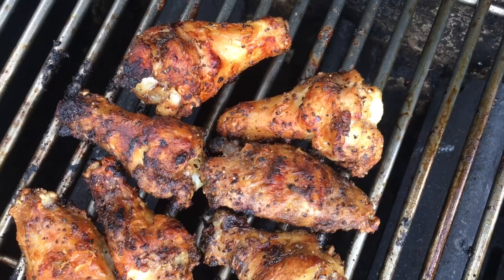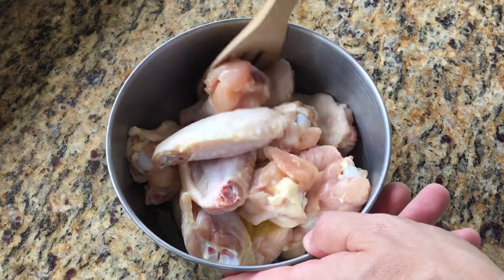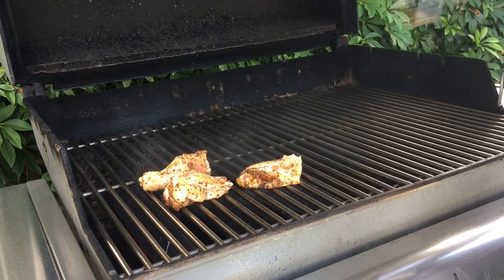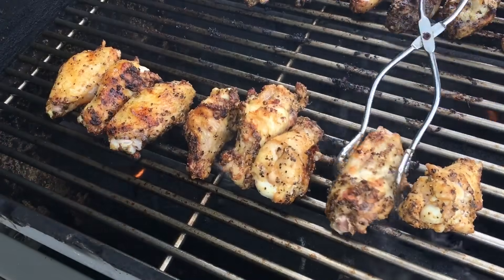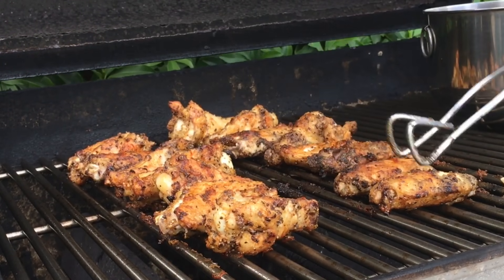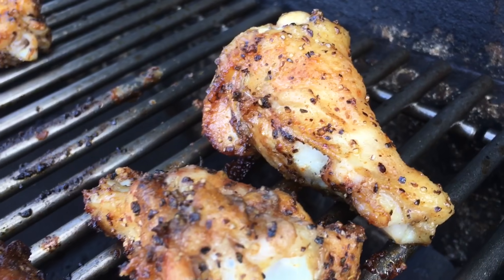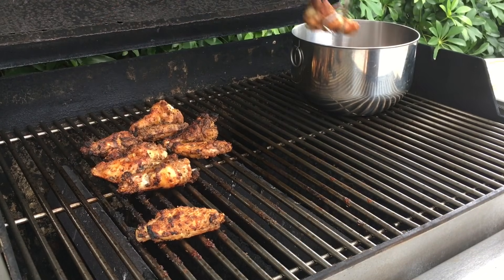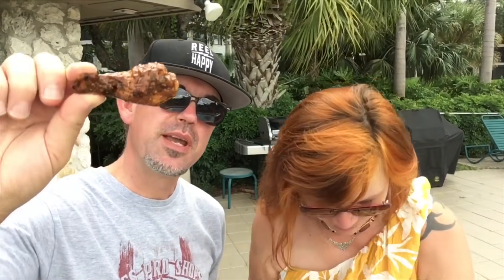How to Make Grilled Chicken Wings | Weber Genesis Gas Grill | Barlow BBQ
Today, we'll show you how to make grilled chicken wings over direct heat on your gas or charcoal grill.  We hope you enjoy the video, and we hope you'll be inspired to try it out for yourself!